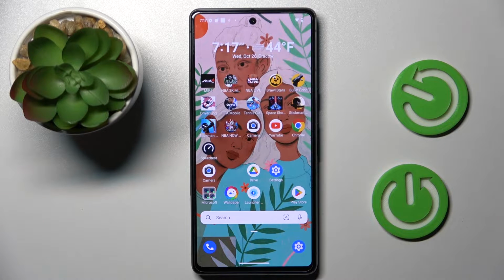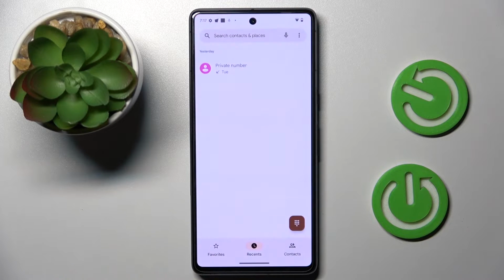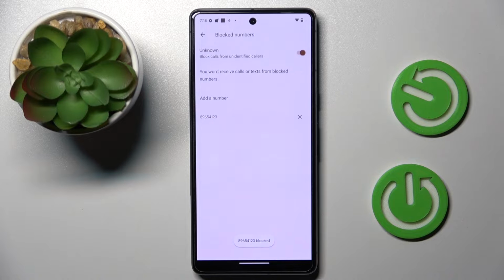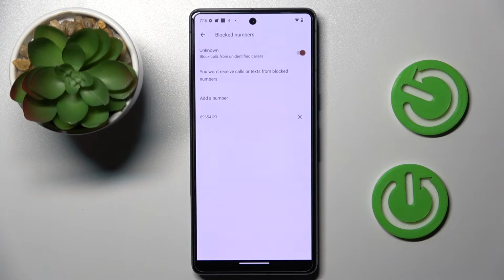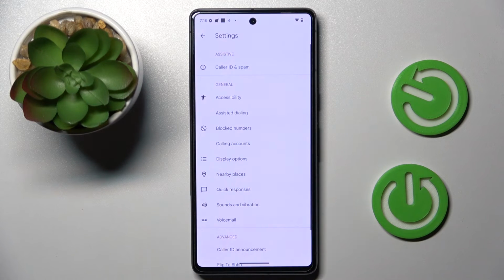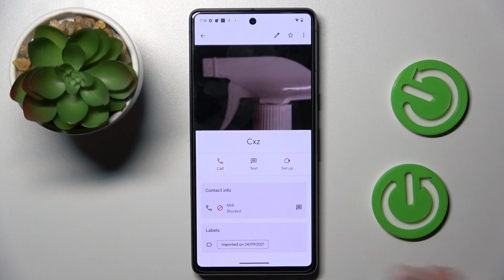How to Block Number in GOOGLE Pixel 7 – Add Number to Blacklist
Learn more about GOOGLE Pixel 7
Do you want to block a phone number on GOOGLE Pixel 7, but you do not know what to do? Just follow our instructions, and you will be able to easily block every number you need to. This will prevent you from receiving calls and messages from that phone number. You can unblock any number at any time - we will show you how.

How to block number in GOOGLE Pixel 7? How to block messages in GOOGLE Pixel 7? How to Block calls in GOOGLE Pixel 7? How to block SMS in GOOGLE Pixel 7? How to Block Calls From Hidden Numbers on GOOGLE Pixel 7? How to Unblock Number on GOOGLE Pixel 7?